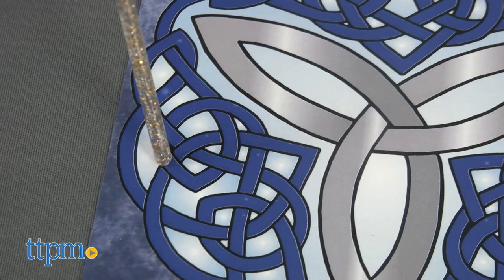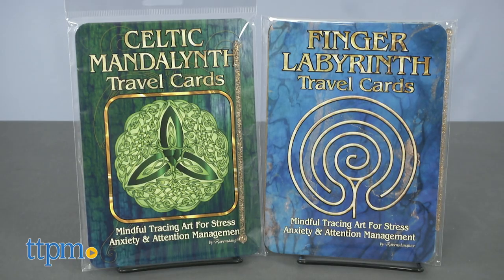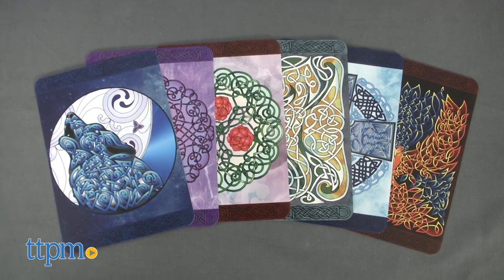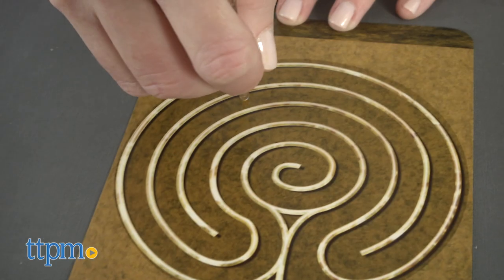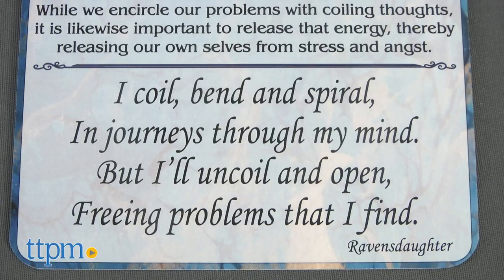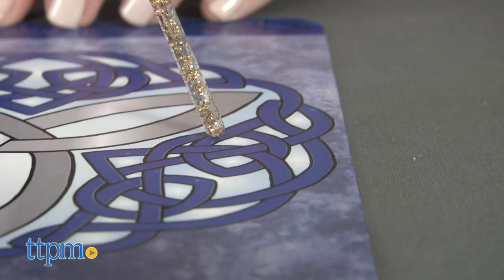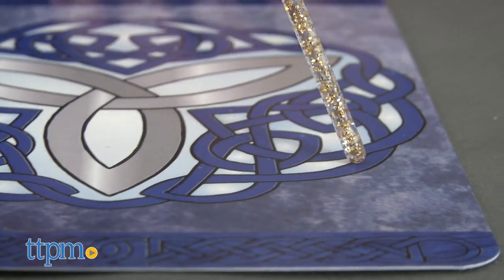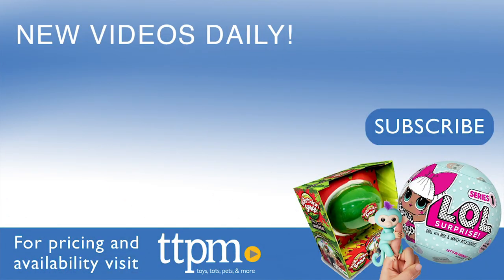Celtic Mandalynth and Finger Labyrinth Card Packs from Ravensdaughter Designs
Today TTPM is reviewing Celtic Mandalynth and Finger Labyrinth Card Packs.  Focus your awareness as you trace the intricate designs on each card. See more in this video review. For full review and shopping info

Product Info: First there was mindful coloring to relax, and now there is mindful tracing. The Celtic Mandalynth and Finger Labyrinth Card Packs provide focused awareness of following a path to help your mind calm down. Each pack is sold separately.